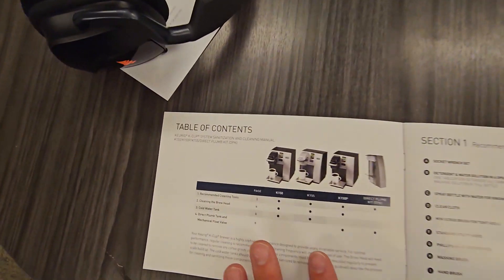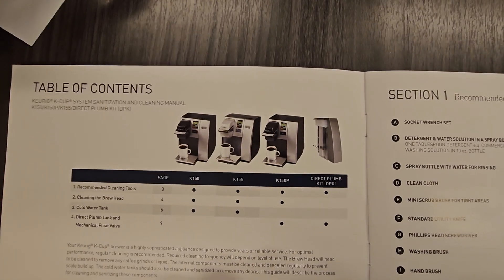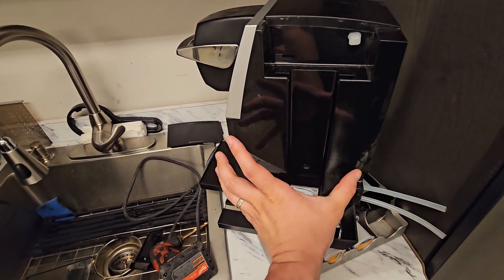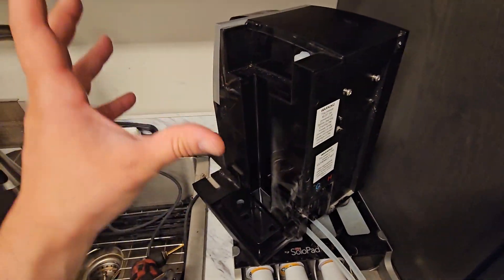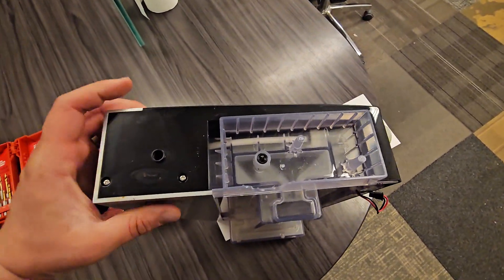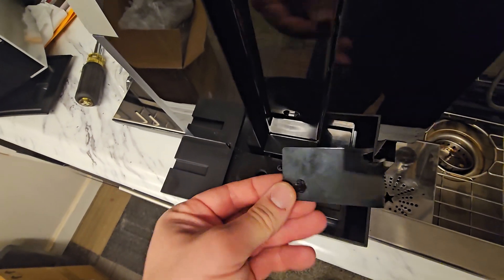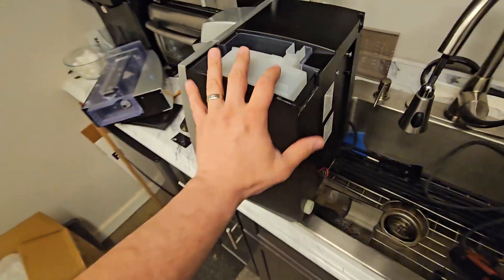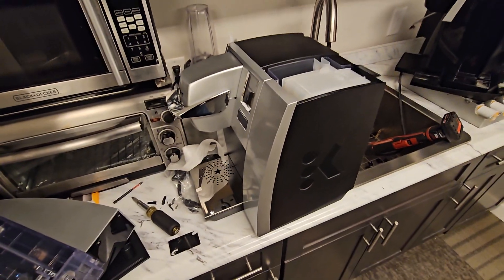How to Install Keurig Direct Plumb Kit K155 K150P DPK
This video explains how to install a direct plum kit DPK onto your K155!